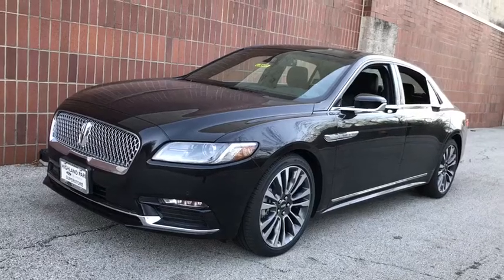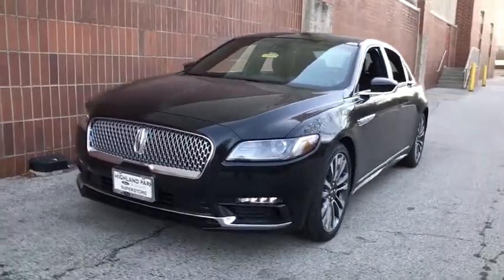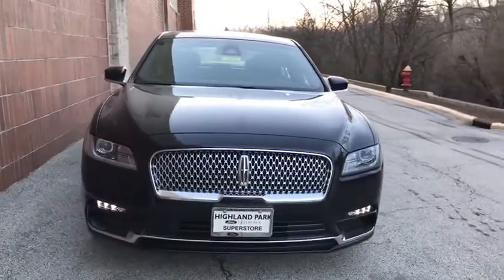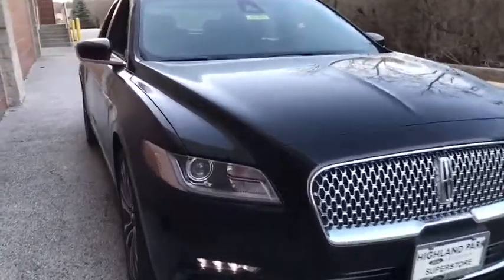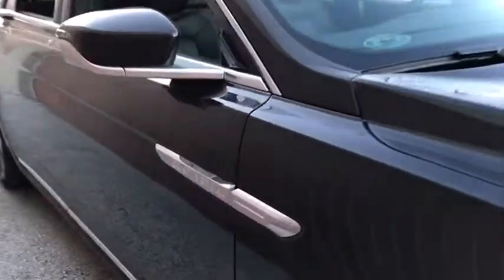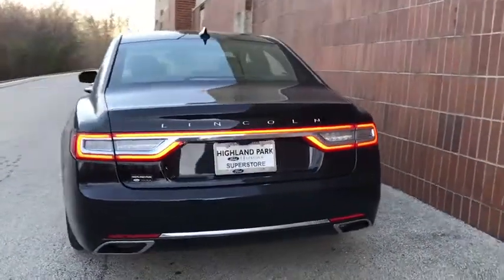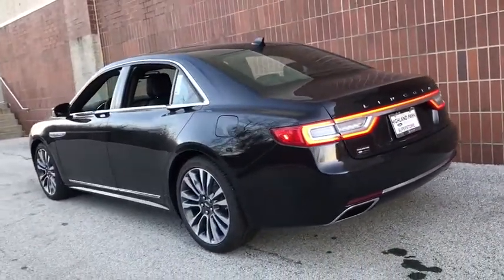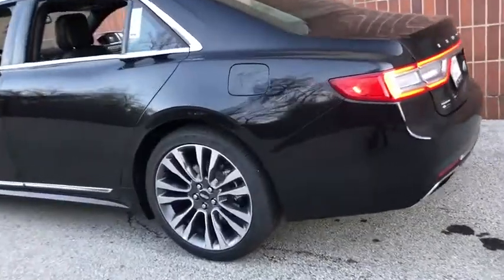2020 Lincoln Continental near me Highland Park, Arlington Heights, Skokie, Libertyville, Glenview, I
Infinite Black New 2020 Lincoln Continental available near me in HIghland Park, Illinois at Highland Park Ford. Servicing the Arlington Heights, Skokie, Libertyville, Glenview, IL area.

CALL OUR SALES DEPACALL OUR SALES DEPARTMENT TODAY TOLL FREE AT 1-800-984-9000 TO GET ALL THE DETAILS ON THIS VEHICLE AS WELL AS INFORMATION ON ALL THE INCENTIVES AVAILABLE! We are not responsible for any typos or errors on the information provided here.Price does not include applicable tax, title, license,$25.00 optional ERT fee, and $299.00 documentation fee.